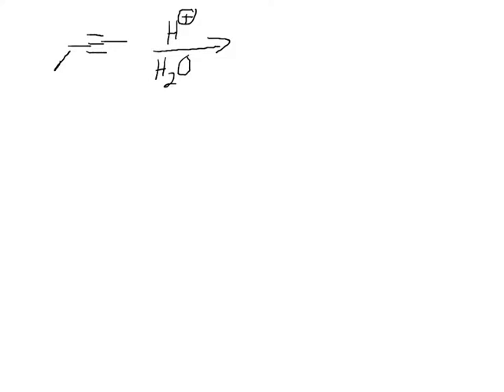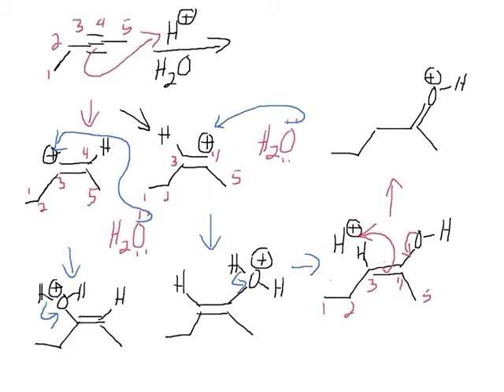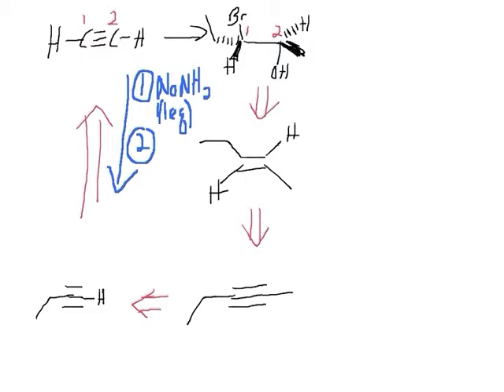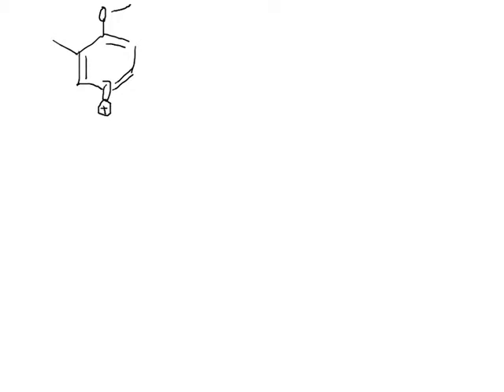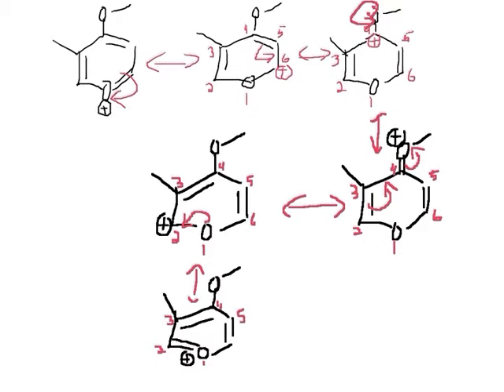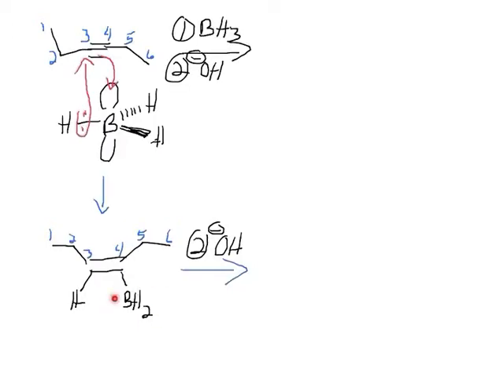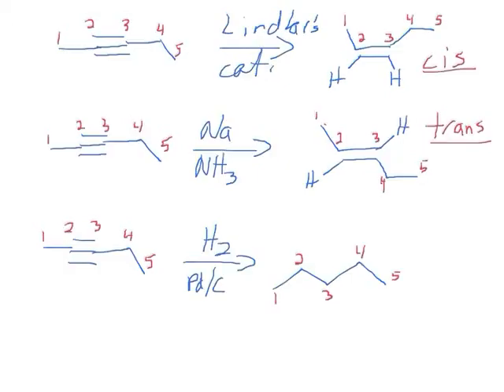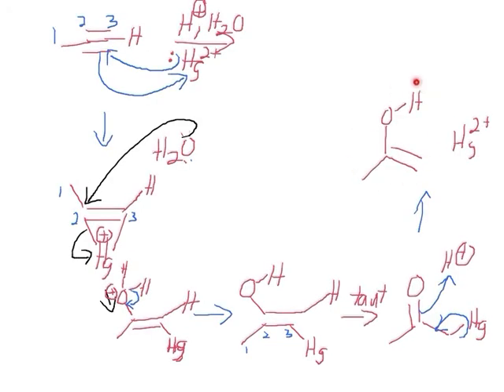CHM 351 Review 12 15 13